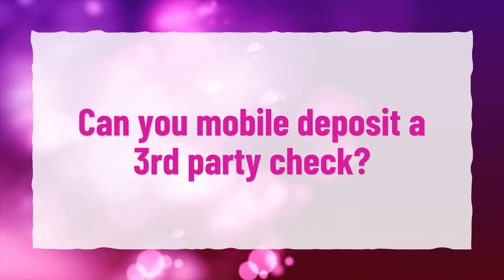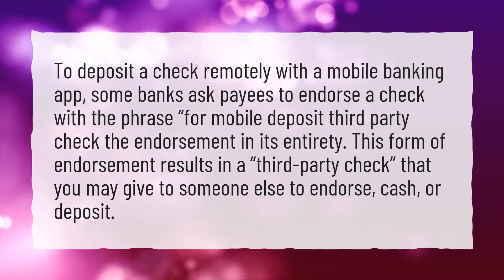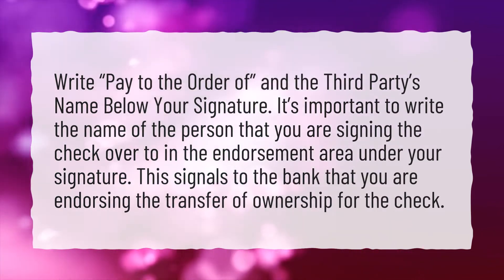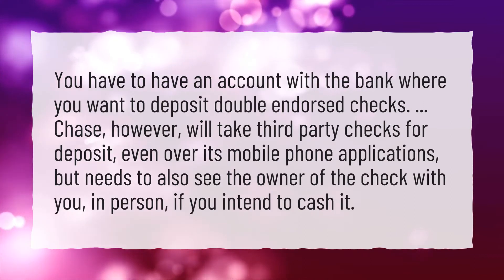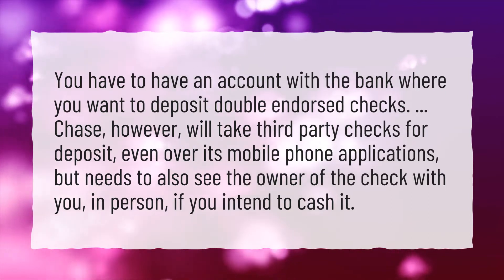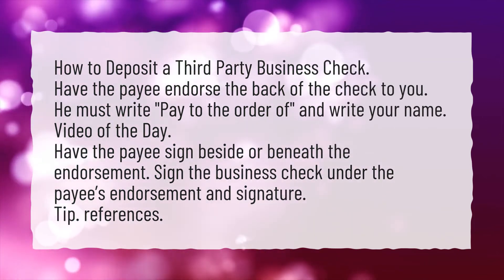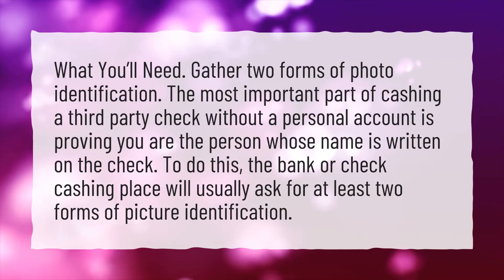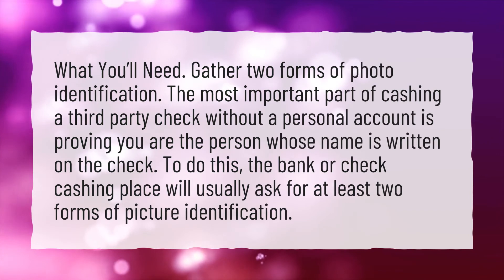Can you mobile deposit a 3rd party check?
More About How Do You Endorse A Third Party Check? • Can you mobile deposit a 3rd party check?